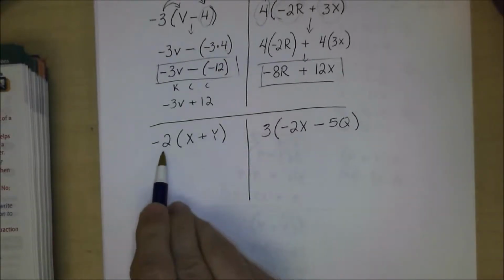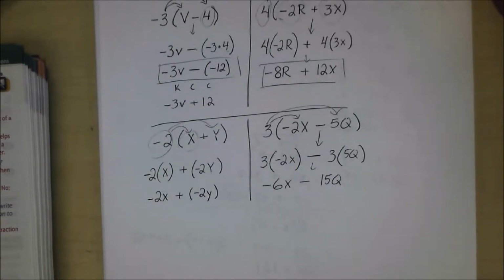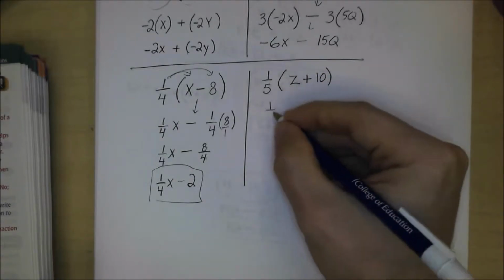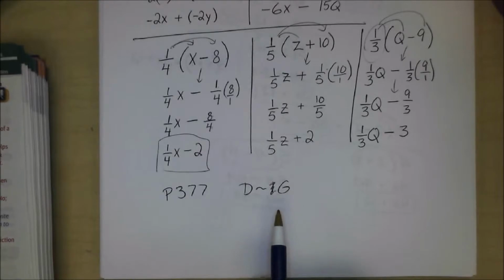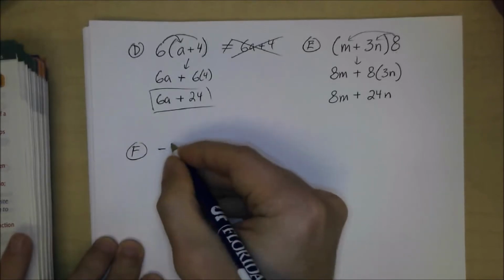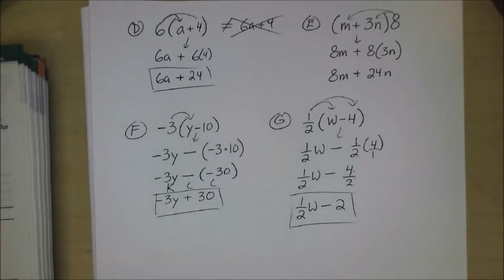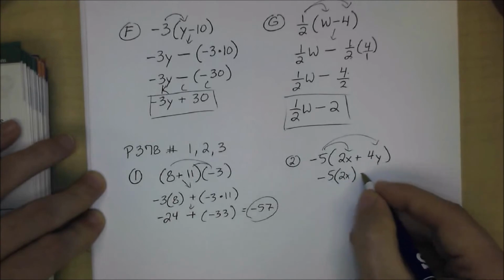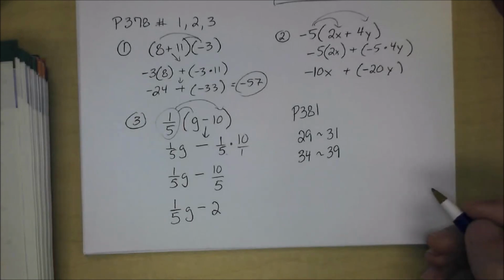5-4 The Distributive Property (part 2 of 2)